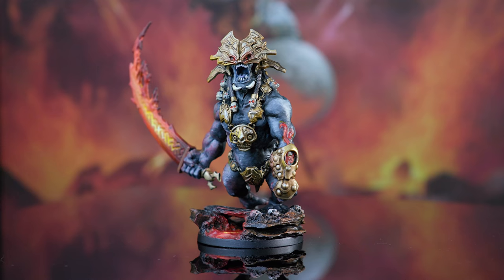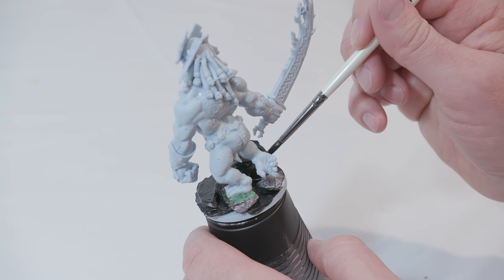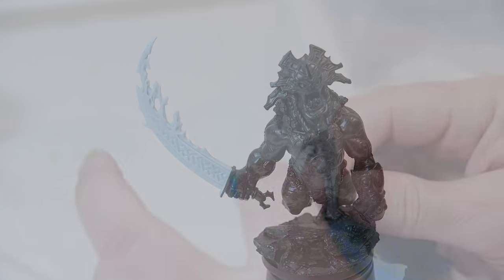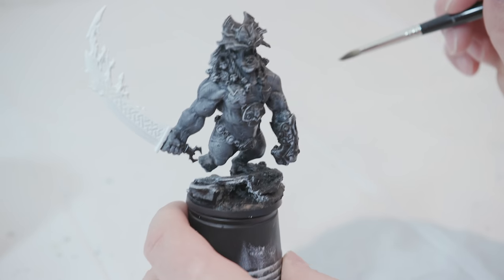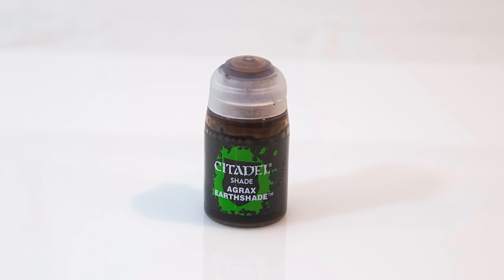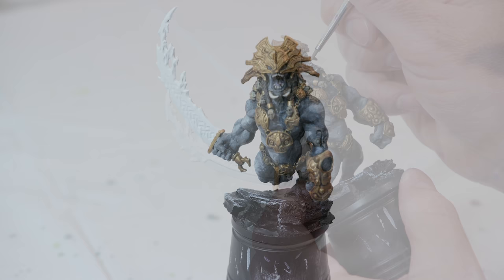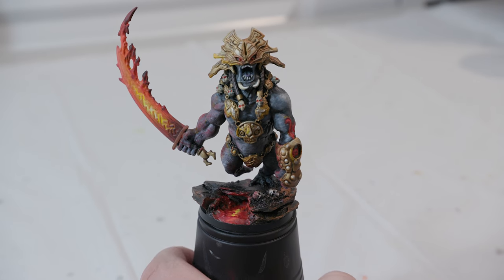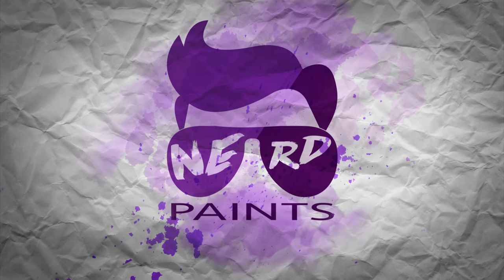Blood Rage Painting Tutorial: Fire Giant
Welcome to my next painting tutorial from the game Blood Rage, the Fire Giant!

Supplies used in this video:

Layer Paints:
Ulthuan Grey
Skavenblight Dinge
Gehenna's Gold
Baneblade Brown
Ushabti Bone
Emperor's Children
Evil Sunz Scarlet
Liberator Gold
Stormhost Silver
Skrag Brown
Karak Stone
Gorthor Brown

Base Paints:
The Fang
Retributor Armour
Dryad Bark
Abaddon Black
Khorne Red
Leadbelcher
Mephistone Red

Shade/Technical Paints:
Nuln Oil
Drakenhof Nightshade
Agrax Earthshade
Bloodletter Glaze
Imperial Primer
Astrogranite Debris

Other Paints:
P3 Morrow White
P3 Menoth White Highlight
Vallejo Transparent Orange
Vallejo White Glaze
Army Painter Lava Orange

Other Items:
Black Primer
White Primer
Secret Weapon Sack O' Skulls
DecorPlus Slate Chippings
Green Stuff Putty
Vallejo Water Texture
Super Glue
Testors Aerosol Spray Lacquer
Wet Pallet